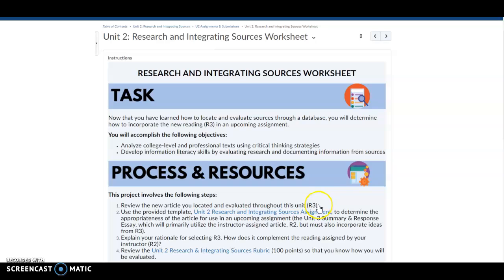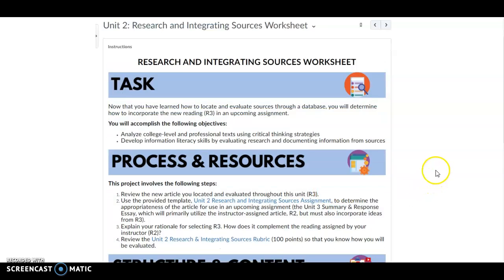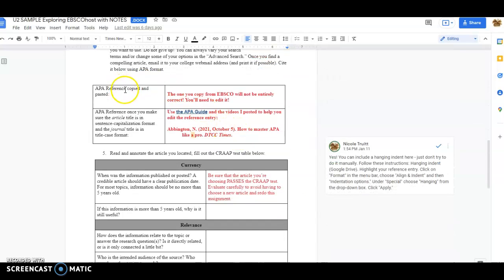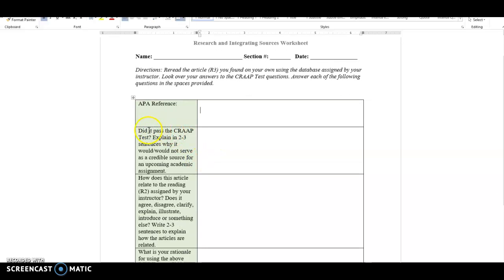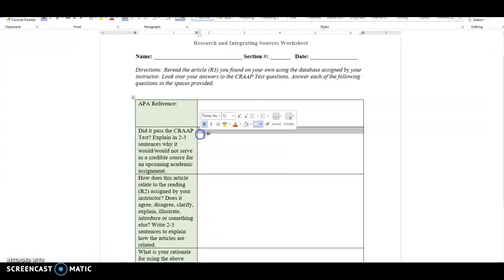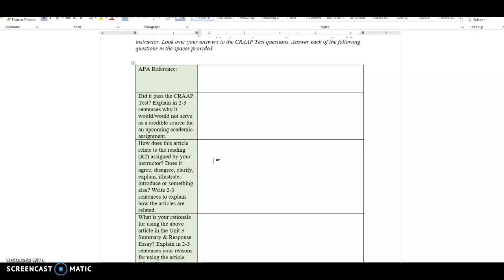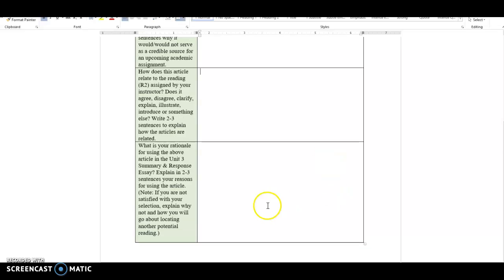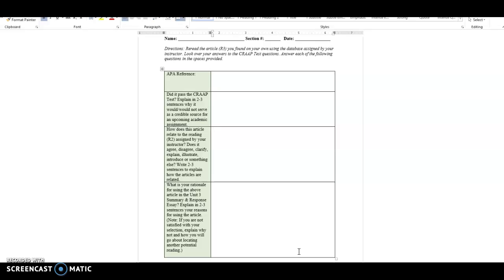U2: Research and Integrating Sources 202252